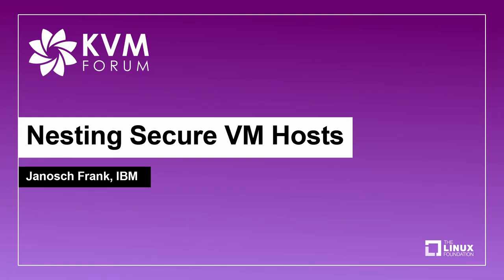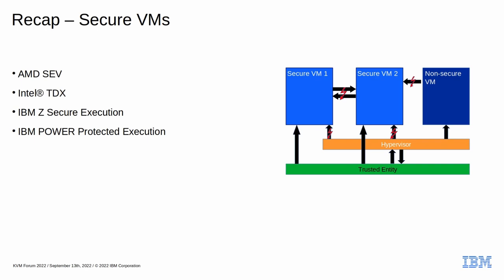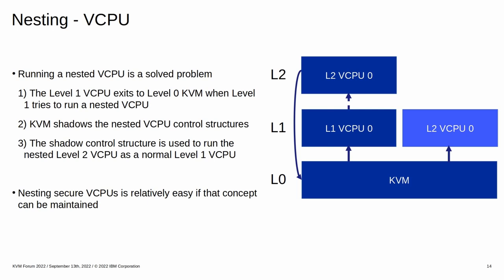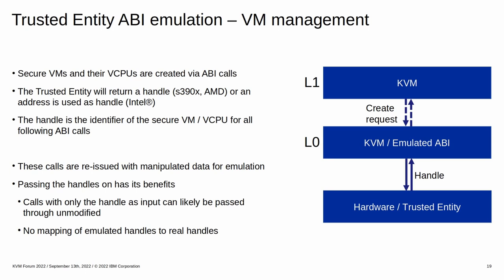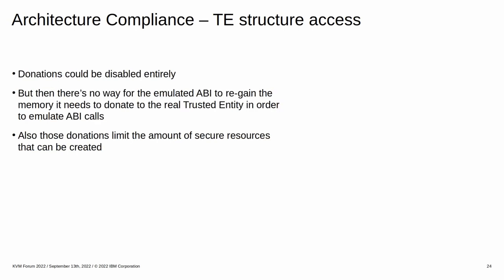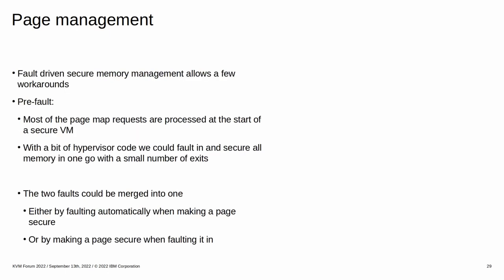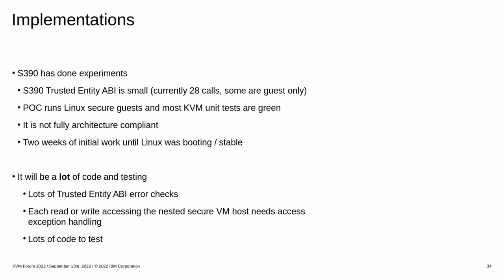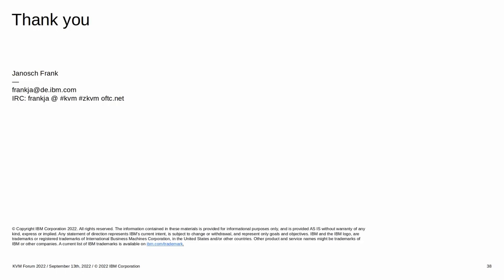Nesting Secure VM Hosts - Janosch Frank, IBM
Secure VMs can't be nested without very costly hardware support which makes it unlikely that we will see such nesting in the near future. Nesting secure hosts however is a very real possibility and has benefits and drawbacks which we will explore in the talk. On the technical side we will dig into how KVM can use the secure firmware component APIs that are used on the hardware to manage and run secure VMs to emulate a secure VM firmware capable of hosting secure VMs. The examples and learnings will be s390 focused but once one architecture starts implementing a feature the others often follow.